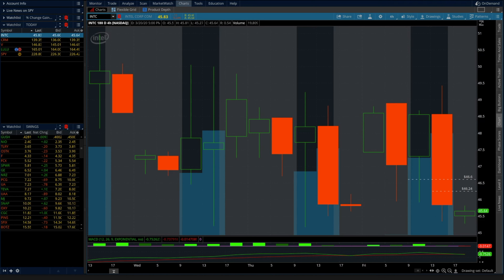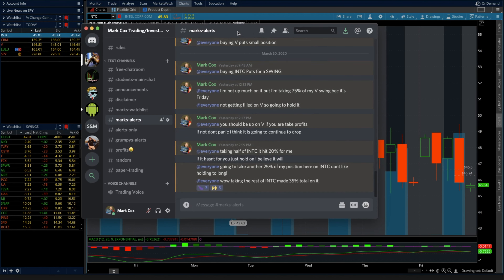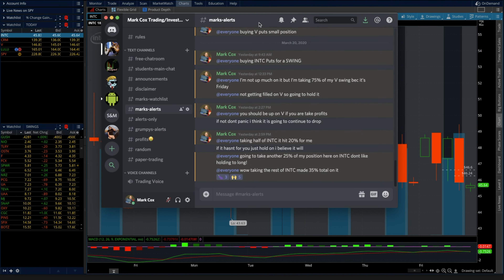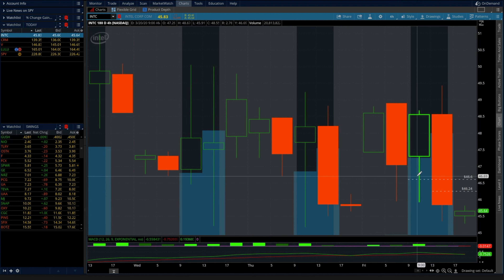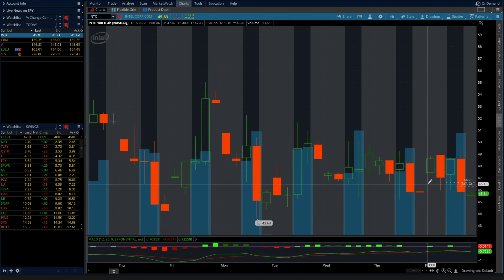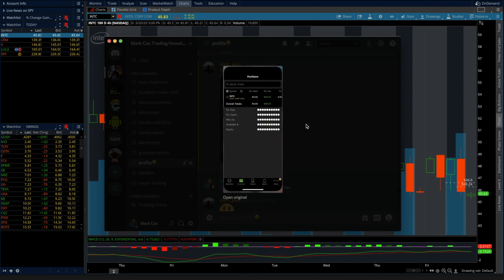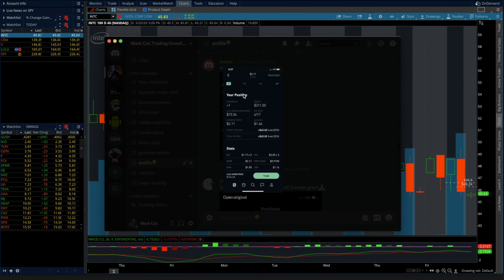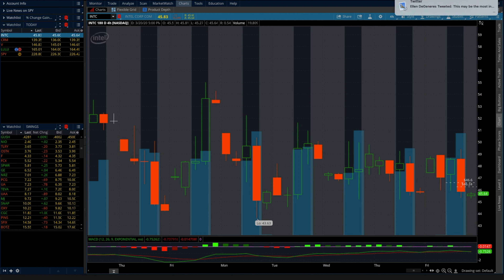How To Make 35% In A DAY With 10 Minutes Of Work Trading Stock Options! Day Trades and Swing Trades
-How To Start Day Trading Penny Stocks with Less than $500 in your account!